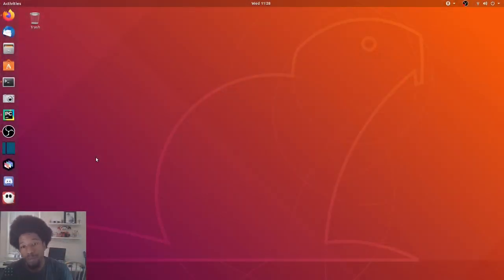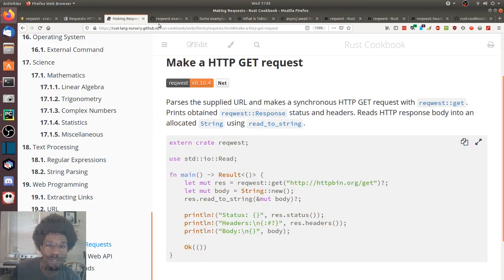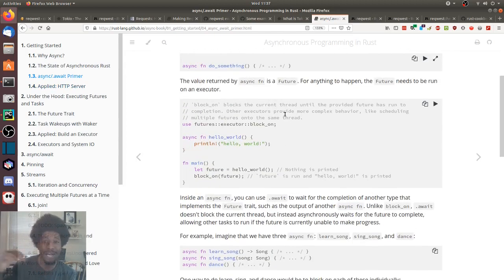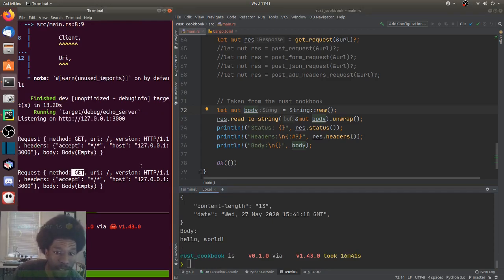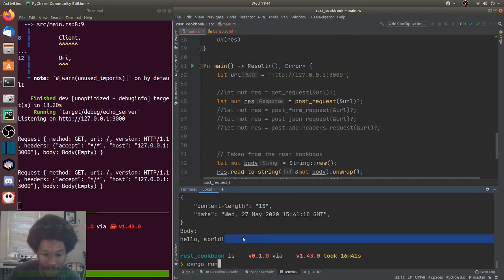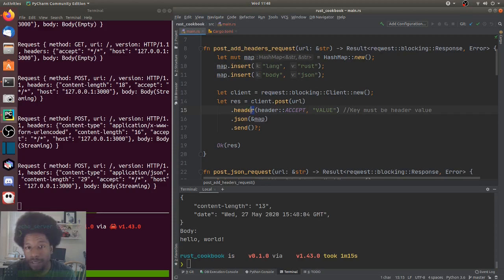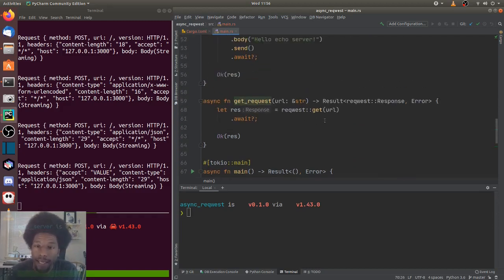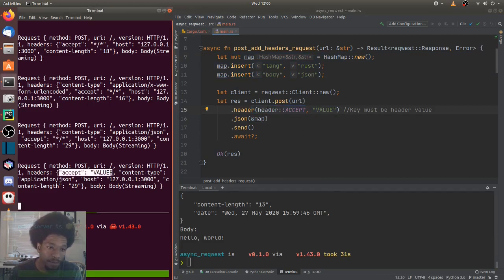Getting Started with Reqwest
This video gives a brief overview of what you need to know to get started using the Reqwest crate.